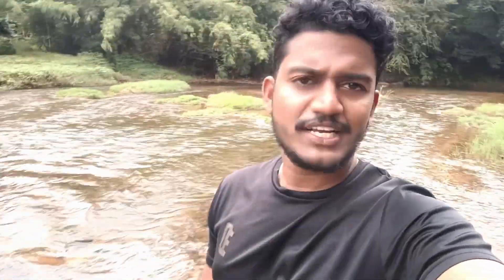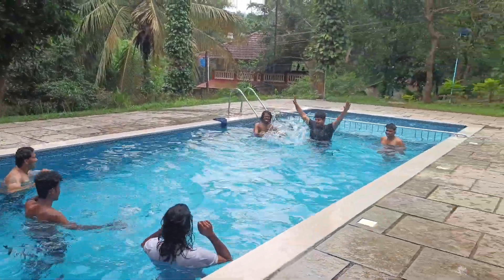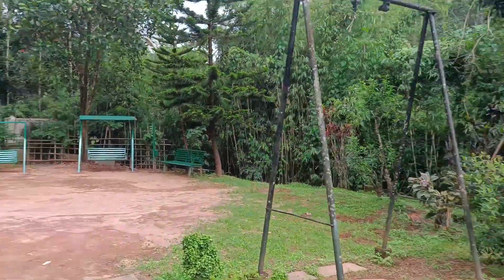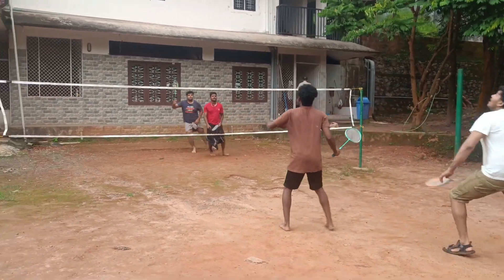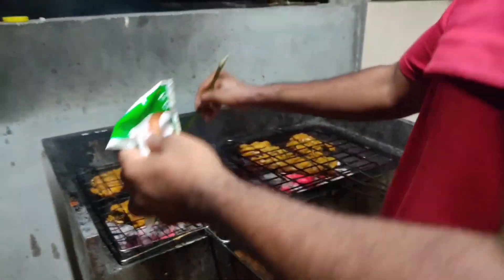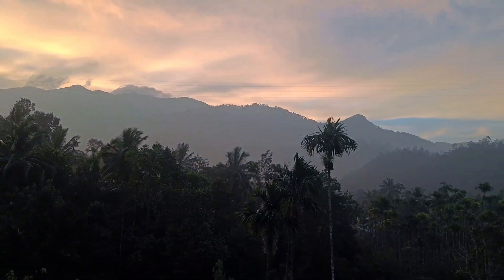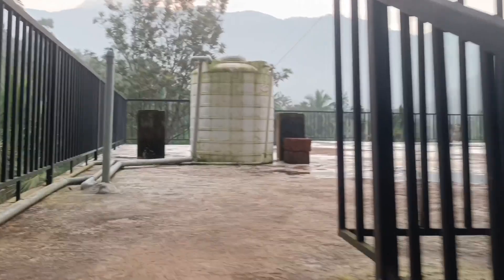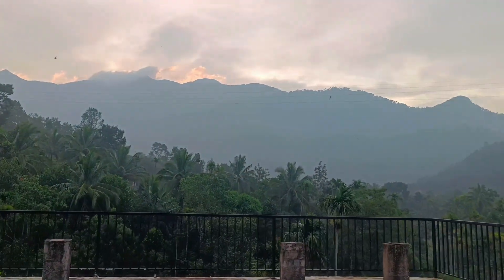Low budget Resort wayanad /Deluxe Sharing Rooms/vythiri Wayanad /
wayanad vythiri /Deluxe Sharing Rooms

Check-in :  02 Pm
Check-out : 12 Pm
Pax : 7 pax.
No. Nights : 1.
No. Rooms : 1.
Room Type : Deluxe sharing room Non Ac.
Plan : Breakfast.
𝐏𝐥𝐞𝐚𝐬𝐞 𝐍𝐨𝐭𝐞:👇🏻

▪️Kindly Produce a valid ID proof ( Aadhar, Driving Licence, Govt. ID )  in the reception at the time of check-in.
▪️ Early Check-in & Late Check-out is subject to availability.
▪️ Additional Person will be charged extra.
▪️ Campfire ( 7 pm to 9:30 pm) & BBQ Facilities will be depend on weather conditions.

Misty Heights
Heritage Bungalow

maneesh, maneesh blog, maneeshblog, wayanadresort, resort, lowresort, vythiri, vythiriresort, vythiri wayanad, Low budget Resort, budget friendly resort,budgetfriendly, vibe, pool, natural, natural, wayanadresorts,